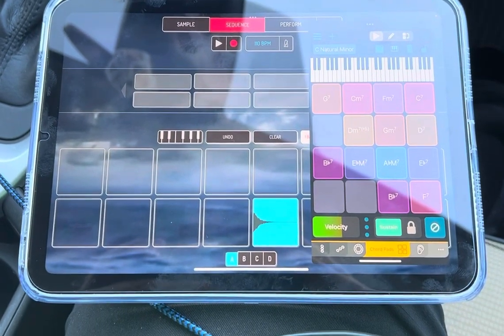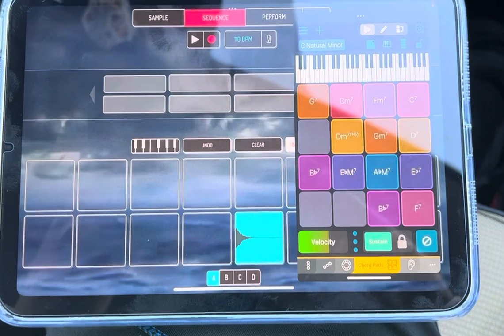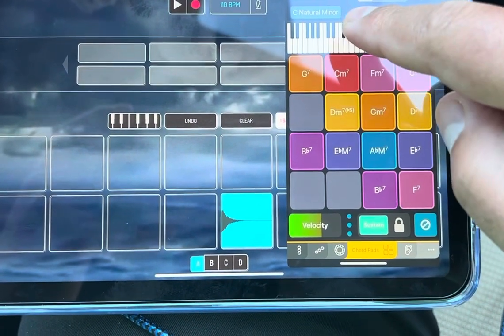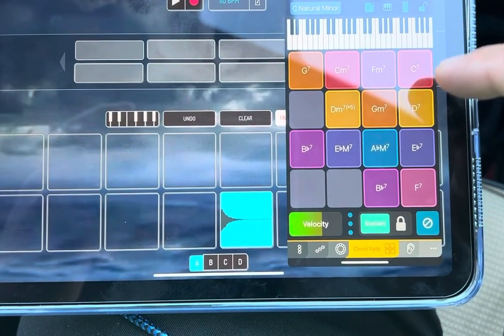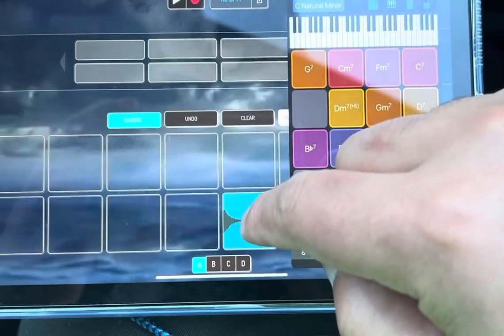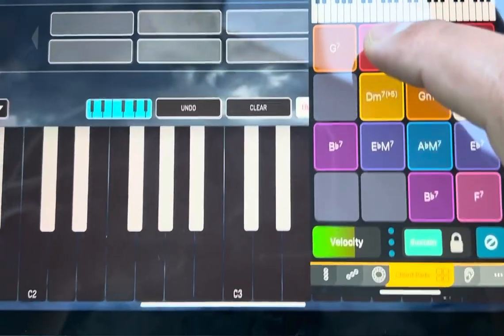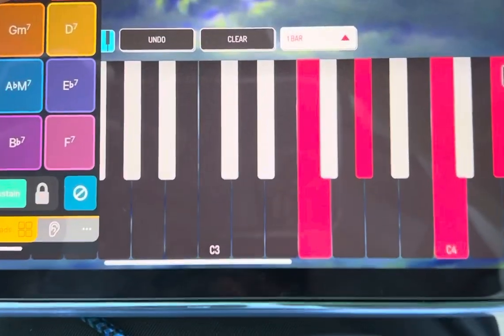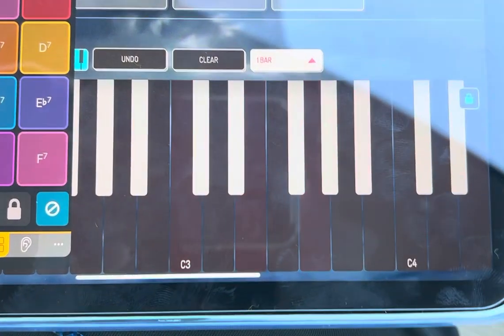Koala Tonality and a One Shot Sample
This is fun for simple music making on the go.